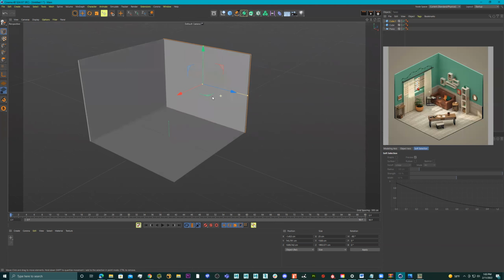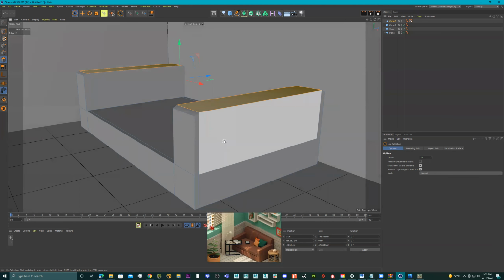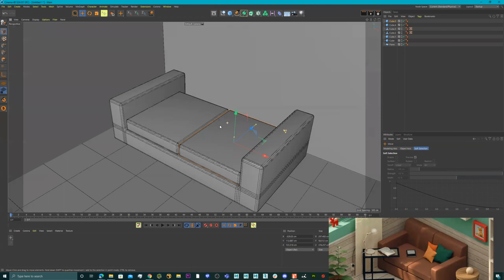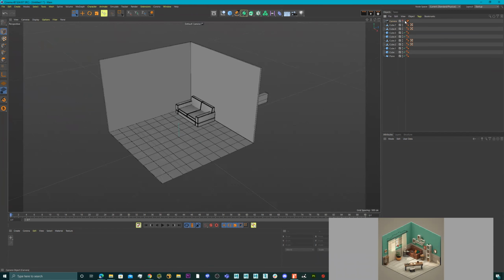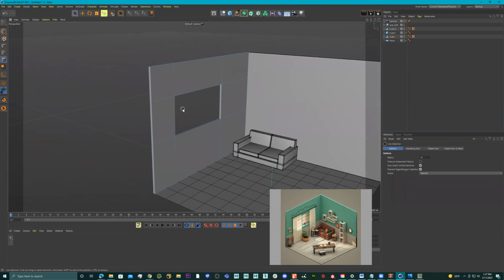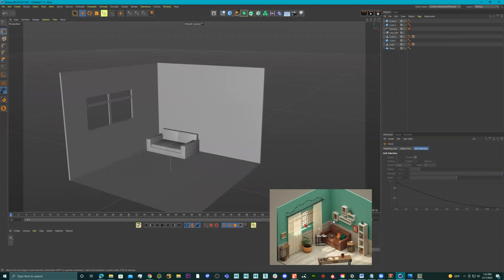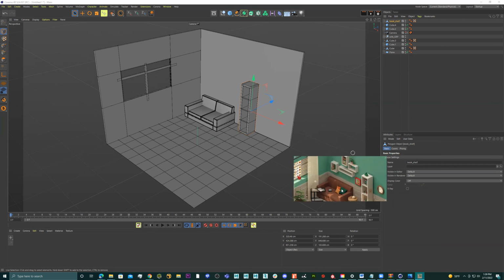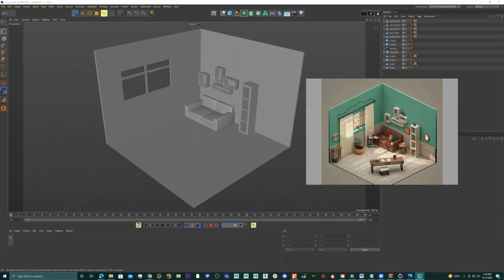Cinema 4D || Building an Isometric Room (Floor, walls, sofa, bookshelf)